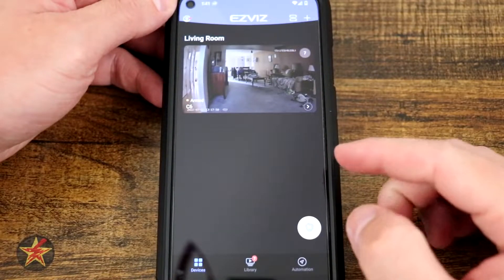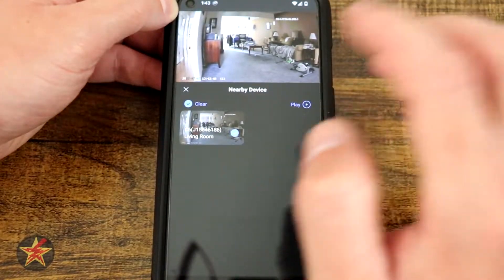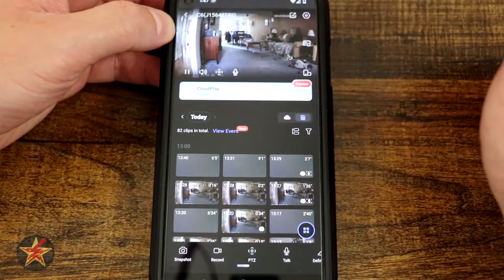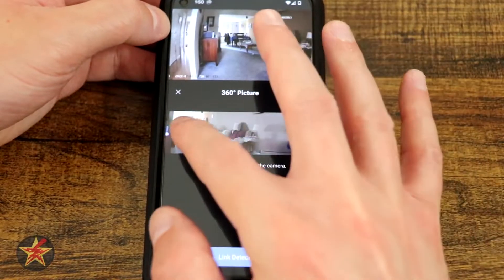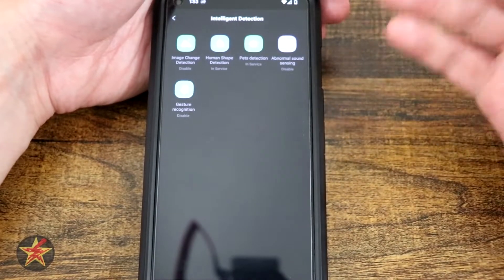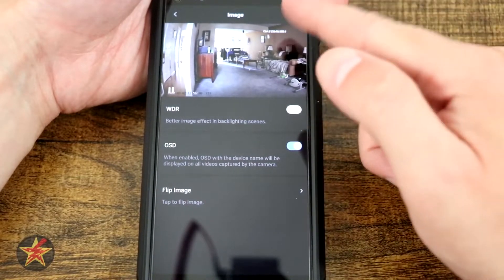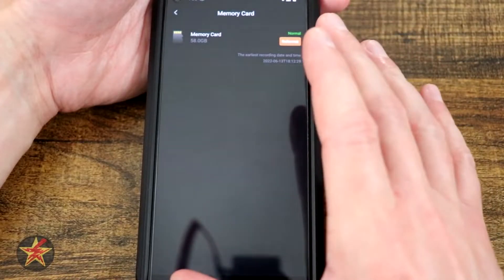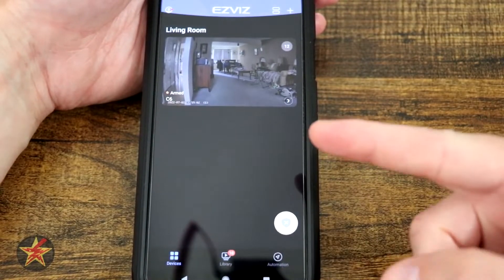Ezviz C6 2K App Walk through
Now that you have set up your Ezviz C6 2K and have it placed where you would like what's next?  Well, that would be setting up triggers routines, and more.  This is where the Ezviz app comes in.  This video is a walk-through of the app for the Ezviz C6 2K.  Keep in mind this is only a small part of the overall Ezviz app so there is a lot more it can do.